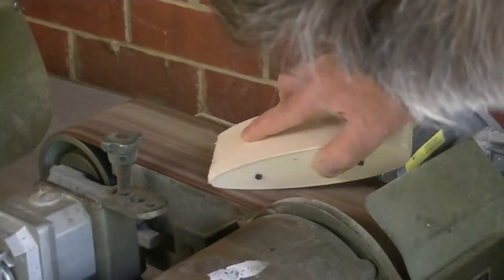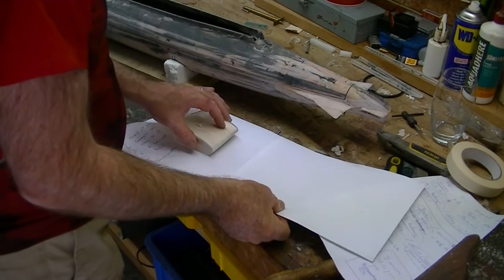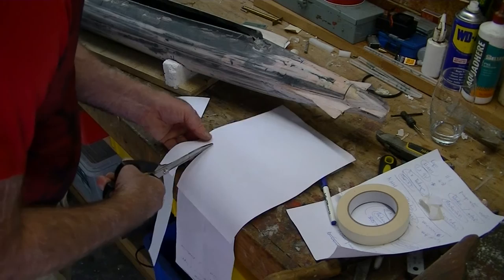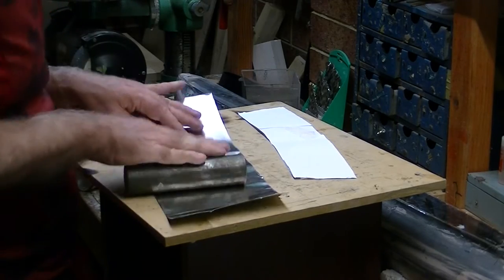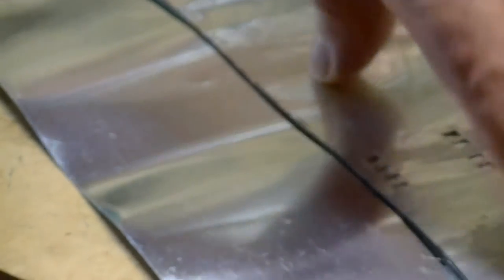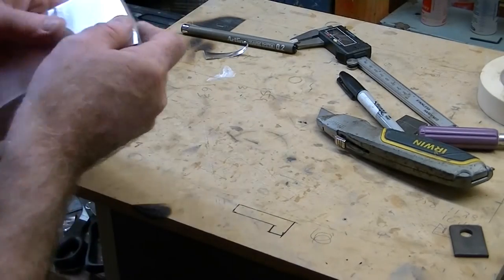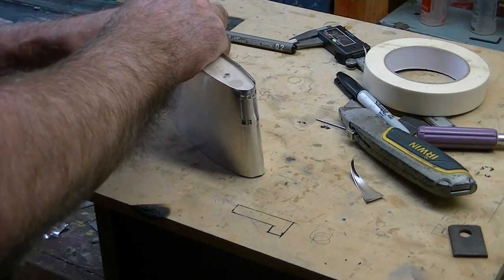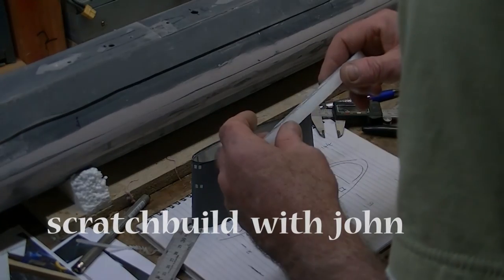Nautilus SSN571 21 The Sail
We use everyday aluminium flashing to make the sail for Nautilus.  This movie describes the process and is very much experimental.  I thought this idea would work and it in fact did.  A lightweight sail that looks right!